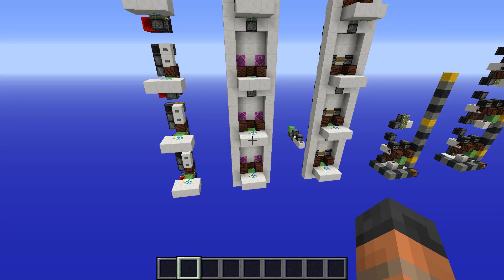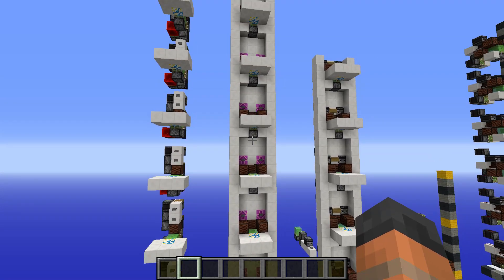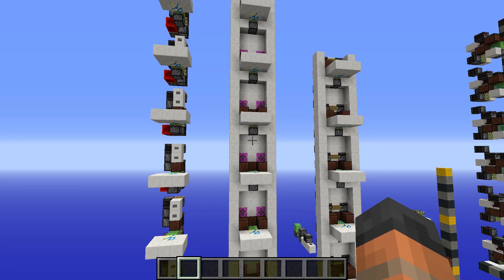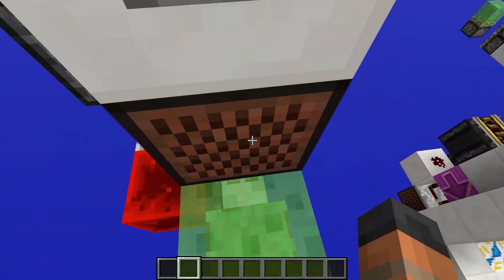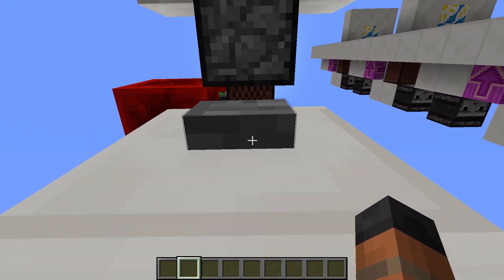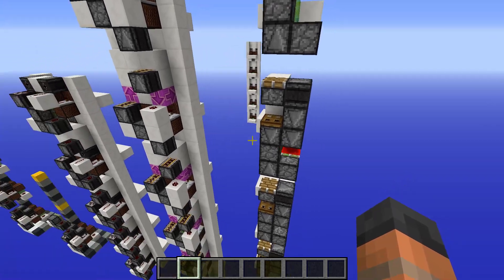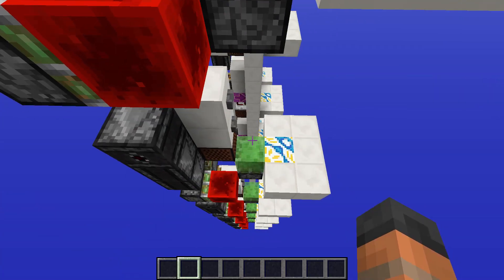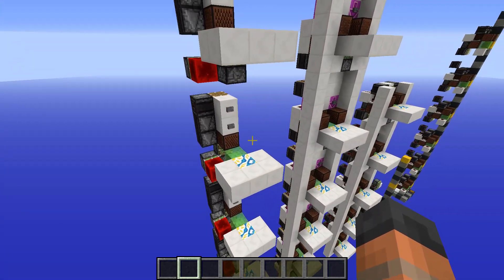Minecraft 1.12 Simple Slime Block Elevator COMPACTED AGAIN!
When will it end? Now it fits in a 2x3 footprint